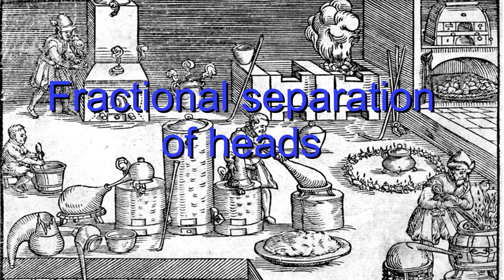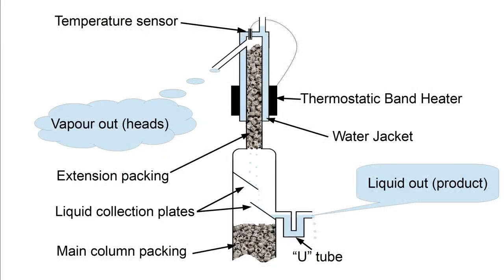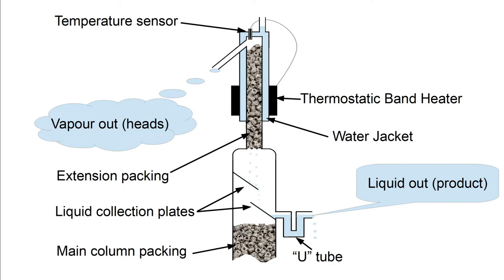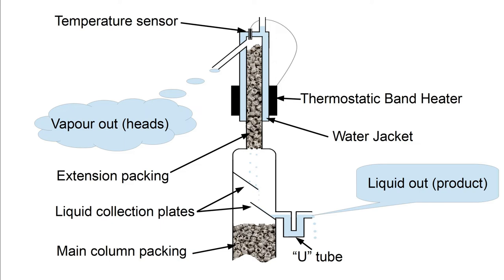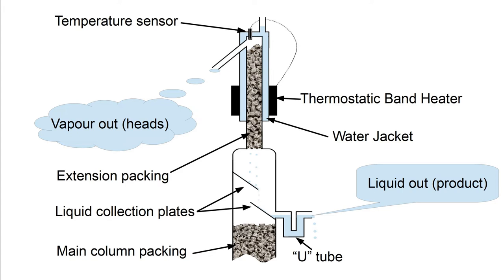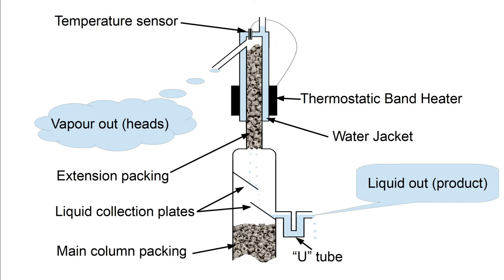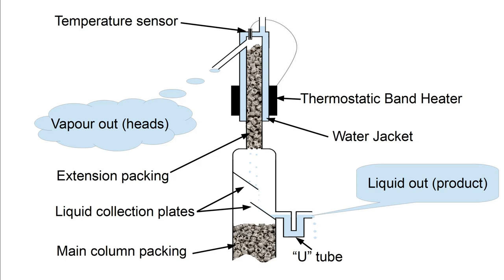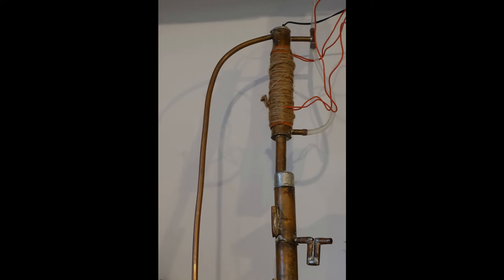Separation of heads with fractional distillation. Moonshine Vodka.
How to make a fractional separation column to remove off flavours and methanol from distilled vodka moonshine